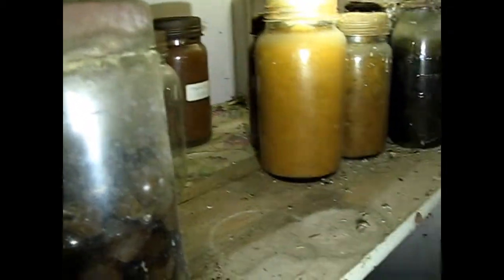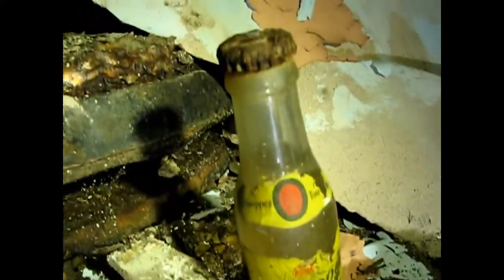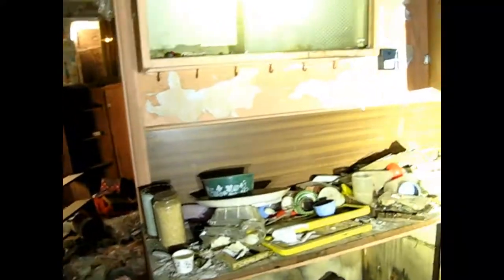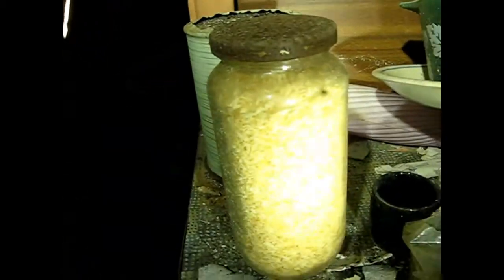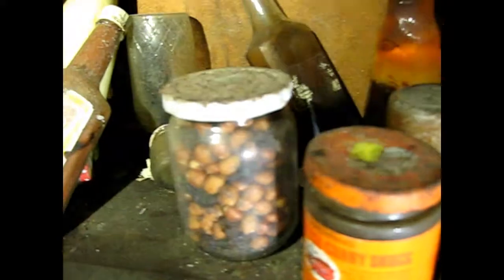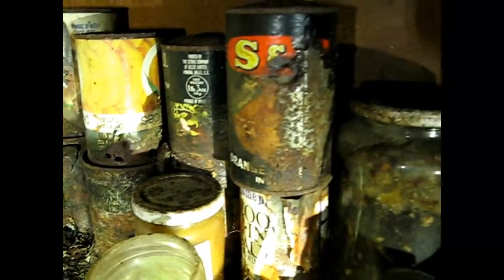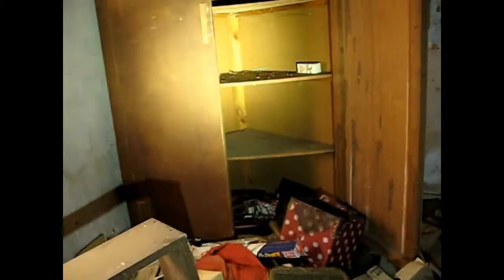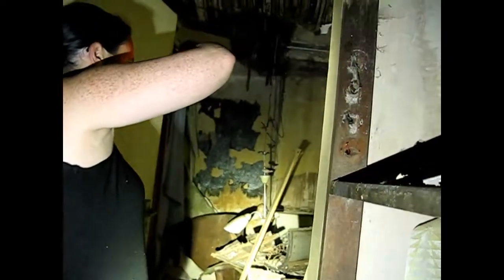explore the house stuck in time 1970s,,80s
awasome explore so much to see saddly we can get info about why its been left but its so nice to not see it smashed or paint everywhere stay tuned more to come mint condition car and the chapel